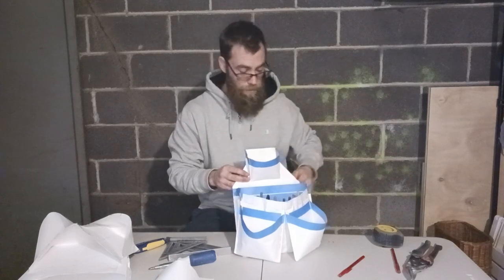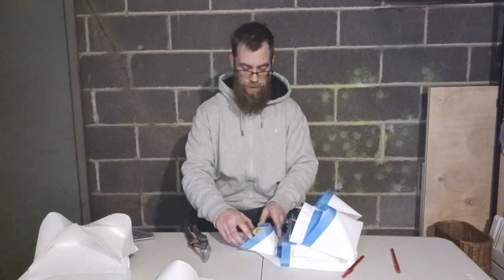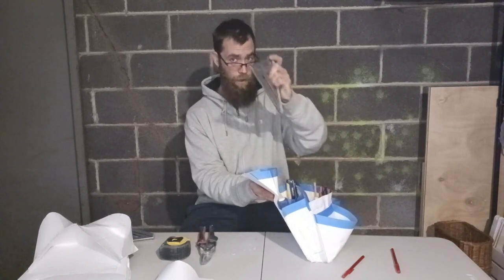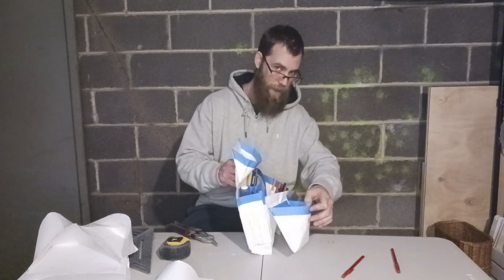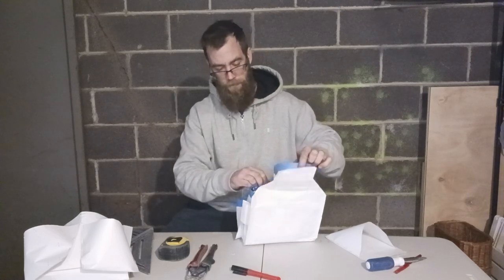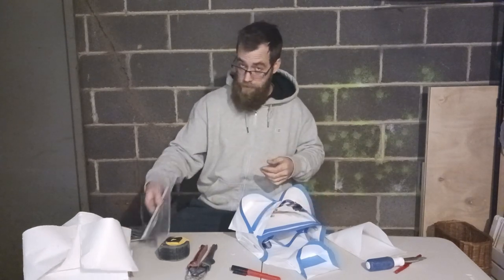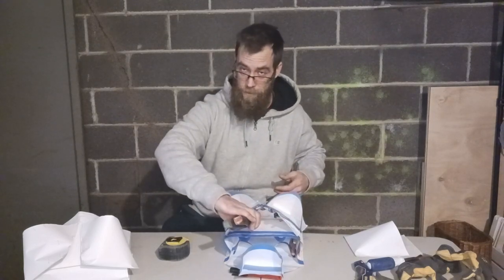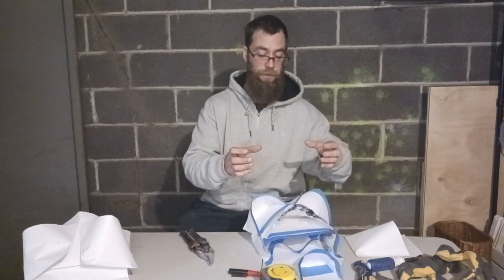Prototyping the "best" tool pouches in the world. I need your input.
I'm trying to crowd source a bit. Hoping for some input from other tradesmen on different pocket configurations...